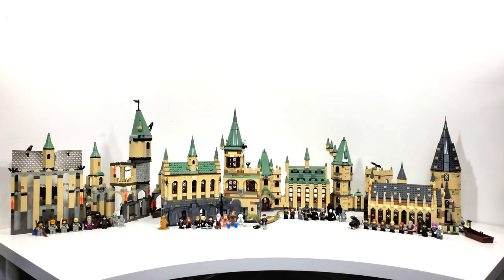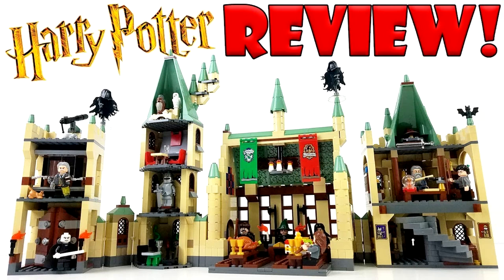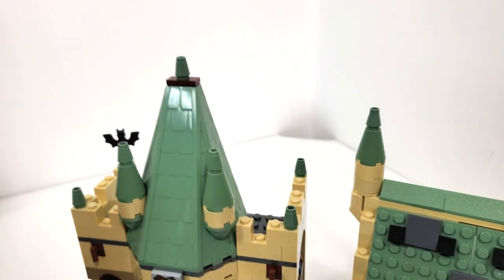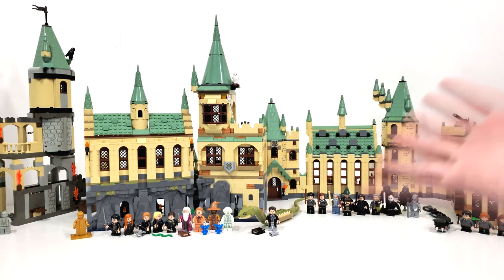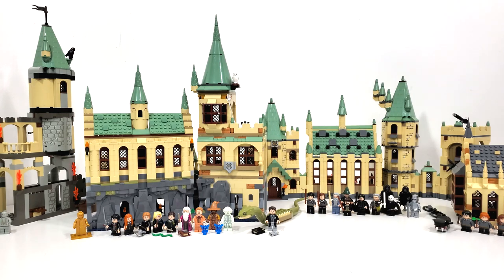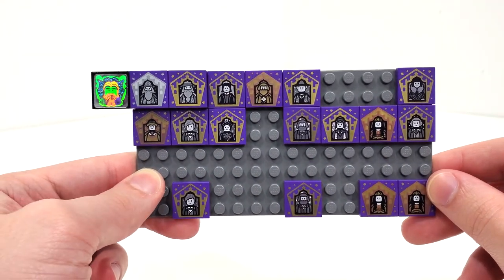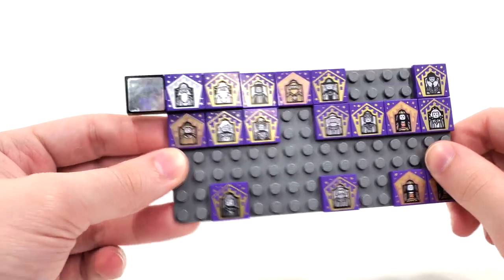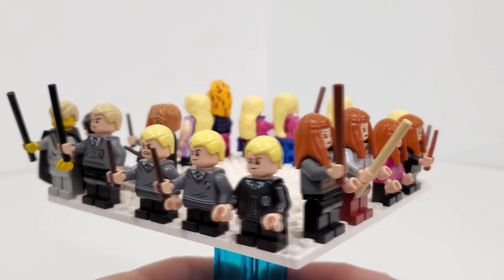LEGO Hogwarts, Hogwarts, Hoggy Warty Hogwarts Comparison! – 2001, 2010, 2018, 2021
Welcome to my biggest Hogwarts Comparison video yet! In this video I look at the staple Castle sets from each era of the theme, those include: 2001, 2010, 2018, and the most recent 2021 release. I also do some comparisons between the minifigures we have gotten throughout these sets! Also look forward to another video coming very soon where I compare the Chamber Of Secrets sets from 2002 and 2021! – Enjoy!